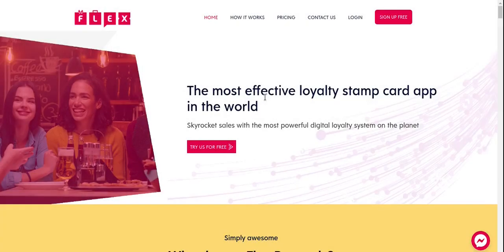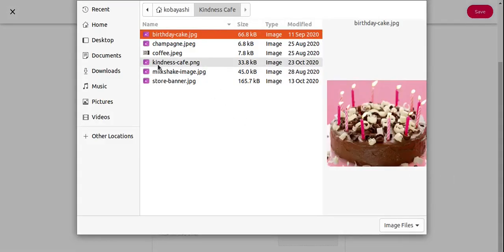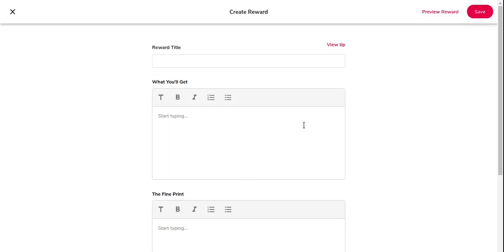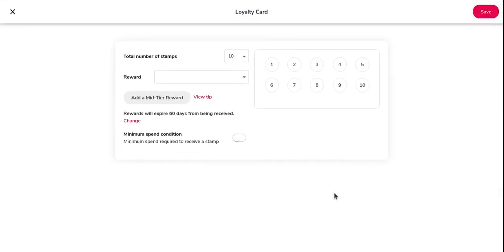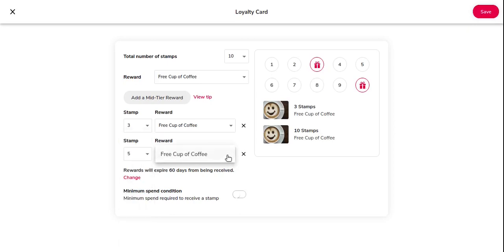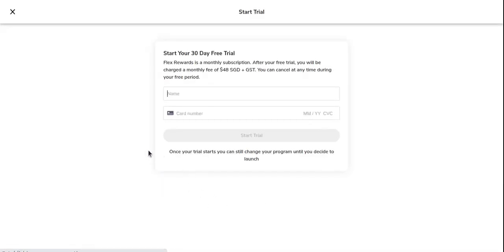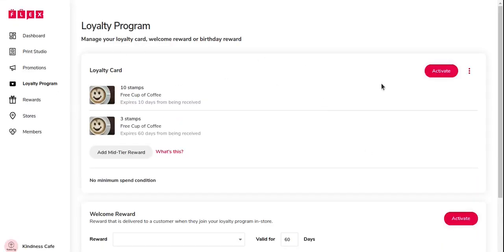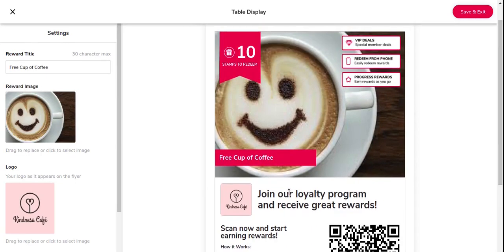How to Launch a Flex Rewards Loyalty Stamp Card in less than 15 minutes!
This step-by-step tutorial explains how to create a new Flex Rewards merchant account and configure your first loyalty stamp card.